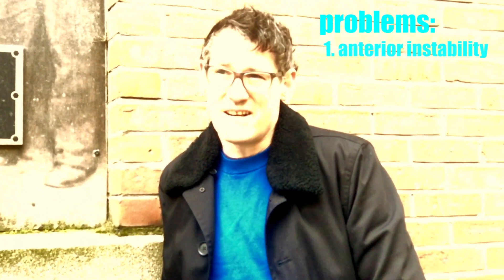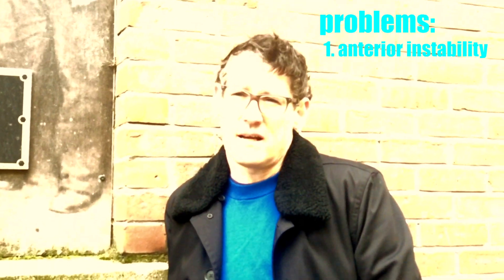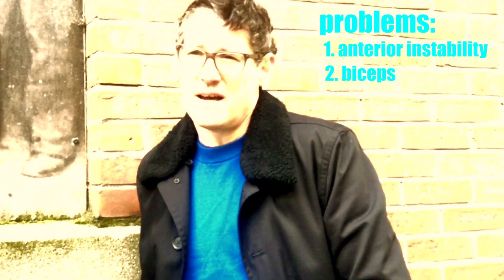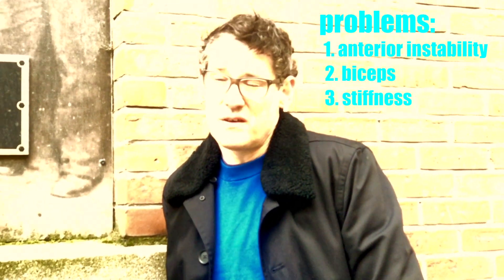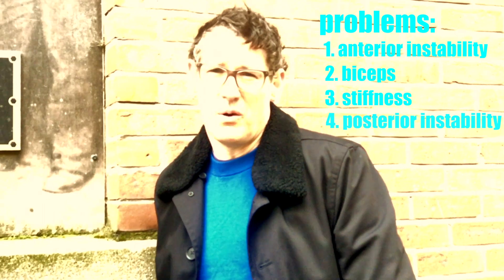case takeaway: recurrent shoulder dislocation in an athlete, what to do? - Hannan Mullett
In this case takeaway Hannan Mullett shows us the black stuff at the Guiness brewery in Dublin!  Hannan talks to us about how to approach failed shoulder stabilisation surgery in sports people.

Following on from the pre-webinar case on orthohub, Hannan talks us through a case taking out the problems of
1. anterior instability
2. biceps symptoms
3. stiffness
4. posterior instability